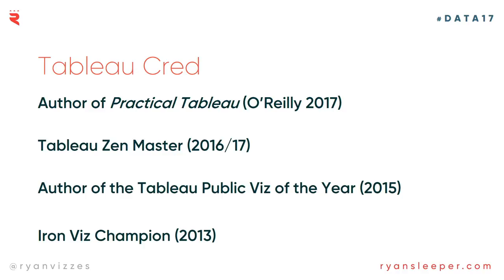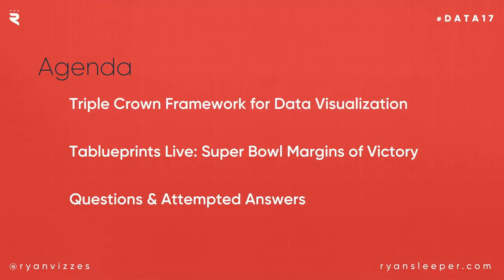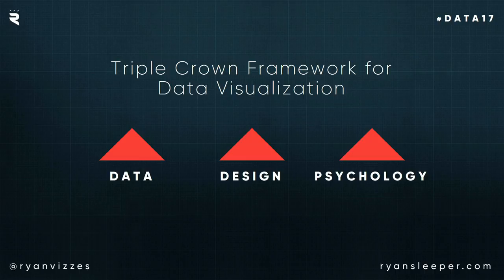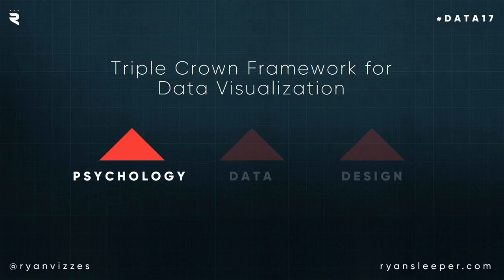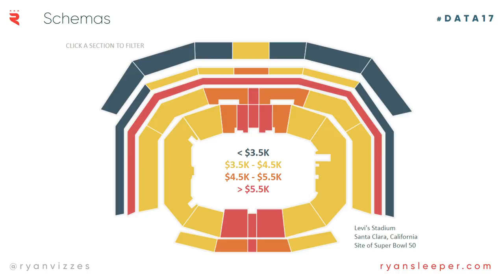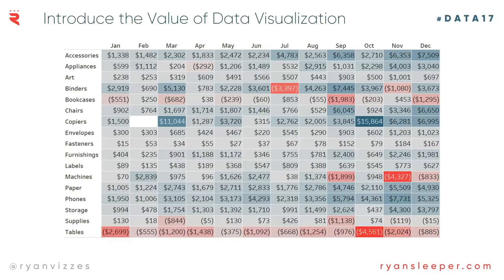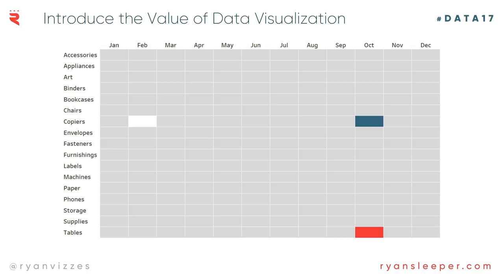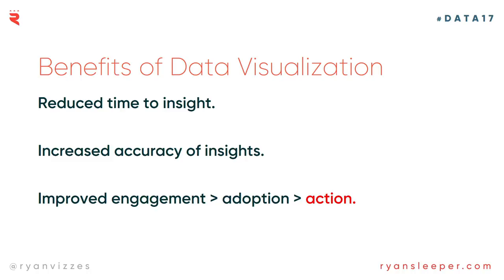Tablueprints: A strategic framework for data visualization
TC17 welcomes Ryan Sleeper: Tableau Zen Master (2016/17), Iron Viz Champion (2013), author of the Tableau Public Visualization of the Year (2015), and author of Practical Tableau (O'Reilly 2016). Ryan is here to share his "tablueprints"; his process for visualizing data with Tableau. During the presentation, Ryan will discuss a strategic framework for data visualization, tangible data storytelling tips, and the behind the scenes making of one of his visualizations. Ryan will take us beyond the usual web posts and videos to give us a firm understanding for finding and sharing valuable insights in data using Tableau.